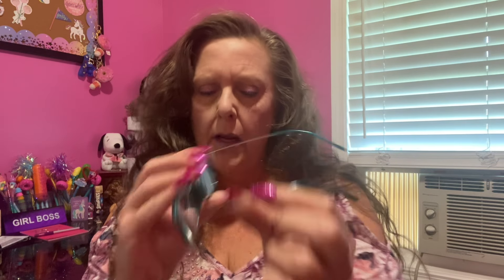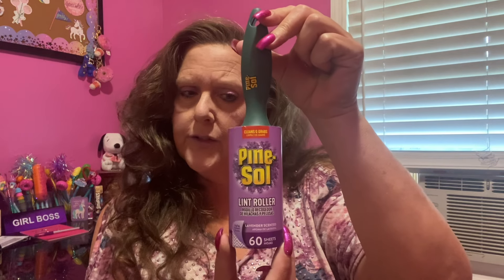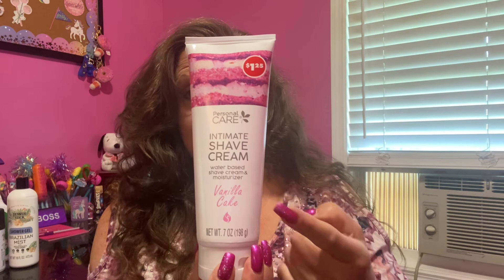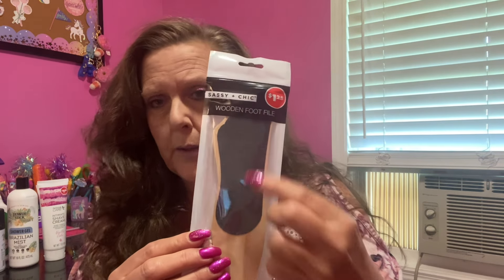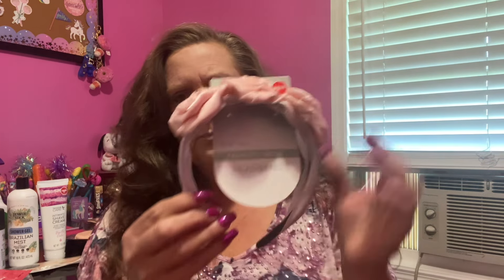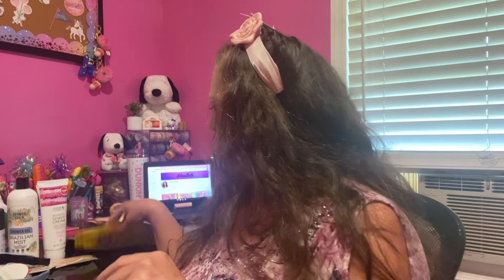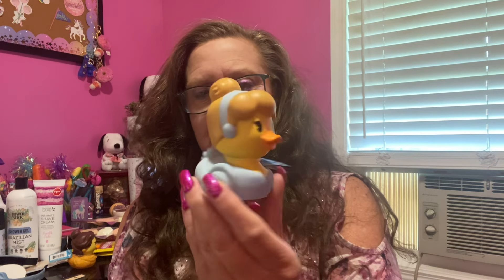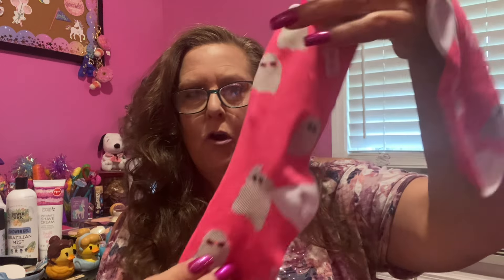DOLLAR TREE HAUL || DUCK,DUCK,DISNEY DUCKS!! 😱 8.21.24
Happy Wednesday 👋

OMG 😱 Have you seen the Disney Ducks ?? These are going to fly off the shelves!!

I scored the entire set 🥰🥰🥰